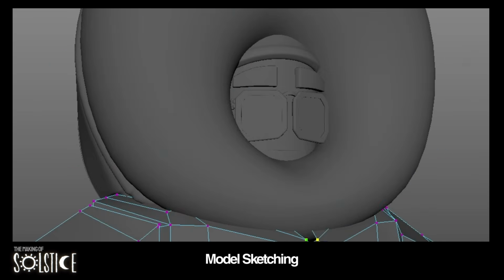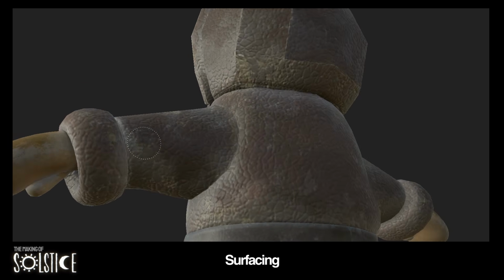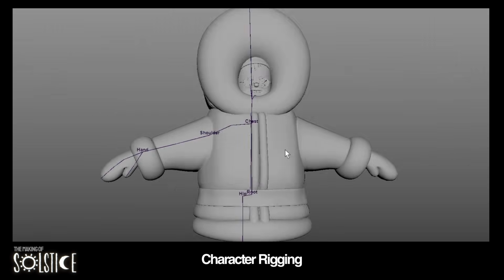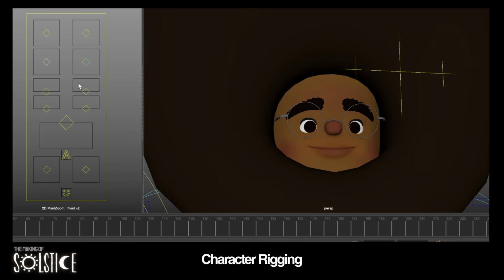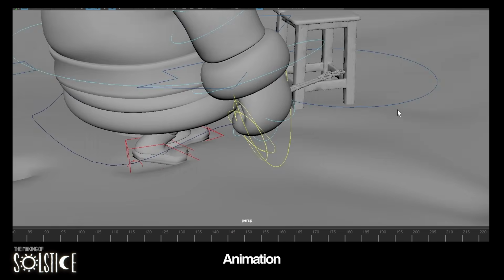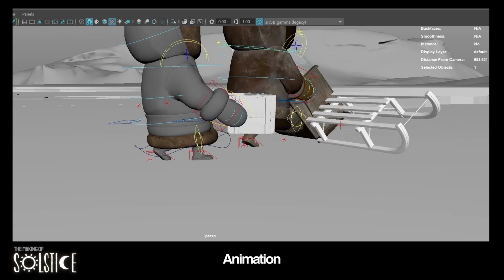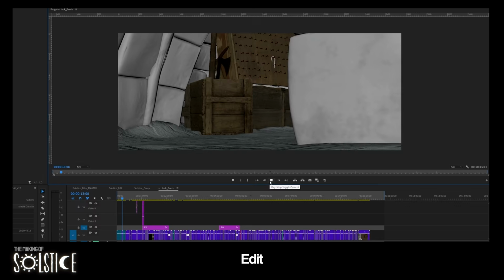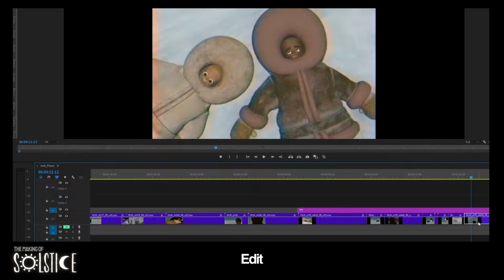SOLSTICE | MAKING OF | How I Made a BAFTA Nominated Animated Short Film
A short behind-the-scenes breakdown of my full process for creating Solstice, my award winning,  BAFTA Nominated animated short film. From the first ideas to the final render, here’s a quick look at how I made the film.